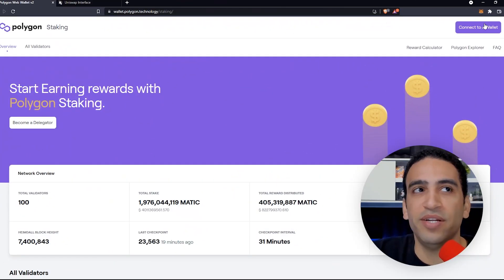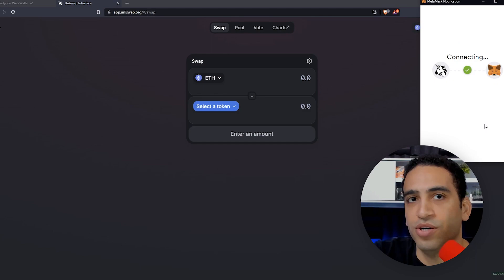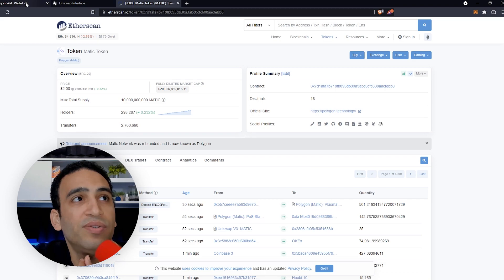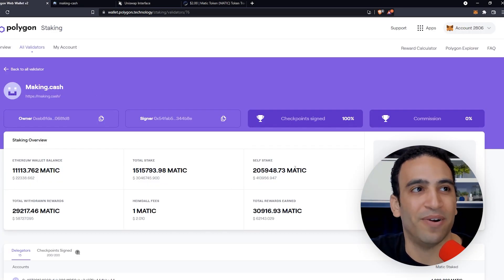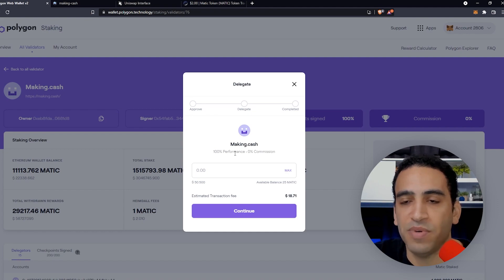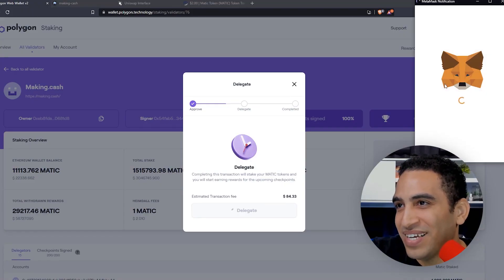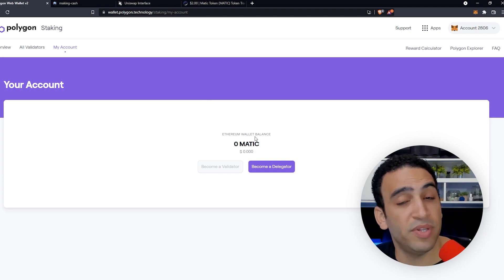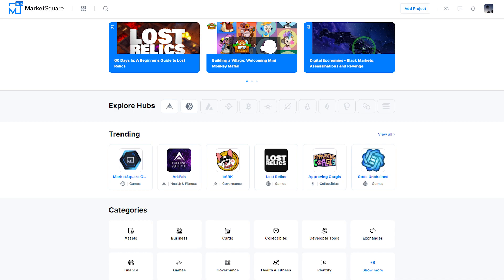How to Stake MATIC on the Ethereum Network | Polygon Staking Tutorial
If you want to know how to stake MATIC on the Ethereum Network, you’ll want to watch this step by step guide for staking MATIC crypto. I’m Justin from MarketSquare, the new homepage for the decentralized web. In this how to stake MATIC token guide, we’ll cover the Polygon wallet staking page, the Polygon staking calculator, and actually stake MATIC on Ethereum. Staking MATIC on Ethereum helps decentralize the Polygon network and assists reliable validators to help make sure the network is healthy. This how to stake MATIC tutorial is simple and to the point, so let’s jump right into how to stake MATIC token on Ethereum. Nothing in this video is financial advice and always do your own research.
Chapters
0:00 Introduction
1:25 Wallet.Polygon.Technology Tour
3:00 How to Access MetaMask
3:40 How to Buy MATIC ERC-20 Token on Uniswap
6:01 How to Import MATIC Into MetaMask
7:00 How to Choose a Polygon Validator
10:00 How to Stake MATIC on the Ethereum Network
11:55 How to Use the Polygon Staking Calculator
16:11 How to Access Your Account Dashboard
17:56 Conclusion
Discover your next favorite Blockchain project and get your free account